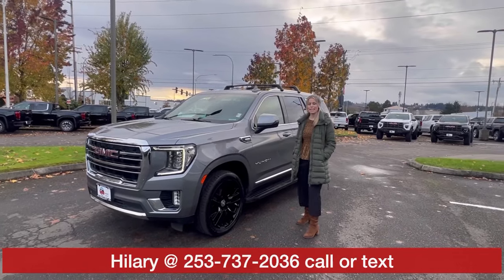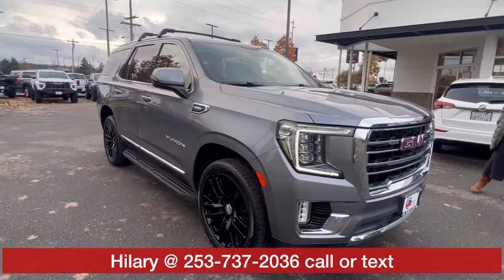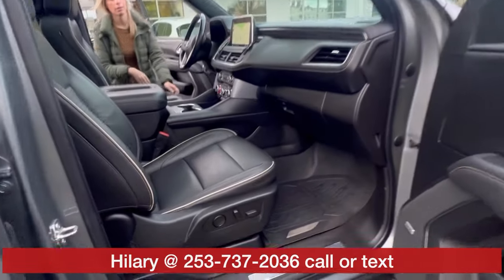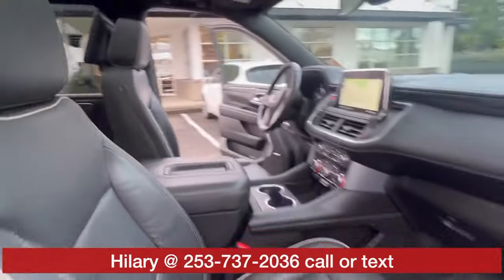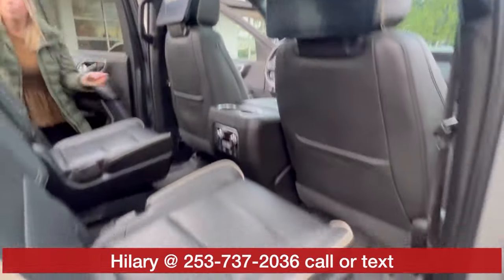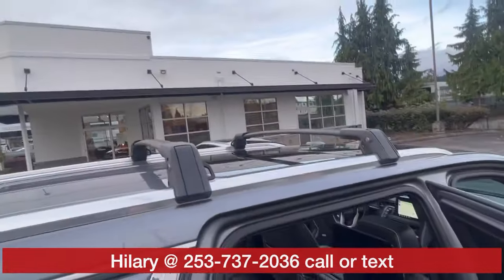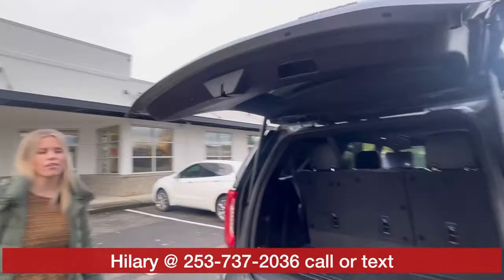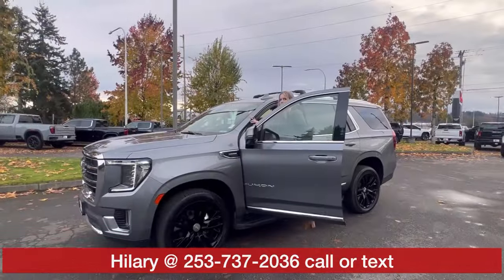2021 GMC Yukon SLT 4WD -Diesel Engine, Rear Seat Entertainment and more!!! 📞 - Hilary🚗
THE PERFECT FAMILY SUV! Clean Carfax, clean title, well cared for! MESSAGE ME!!!
-Hilary😊